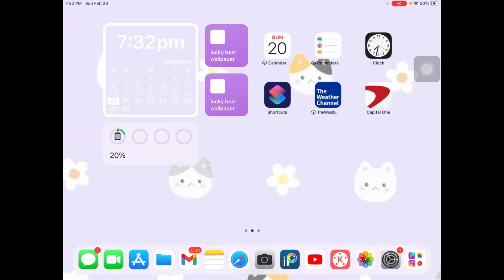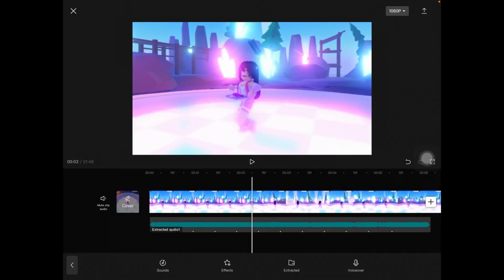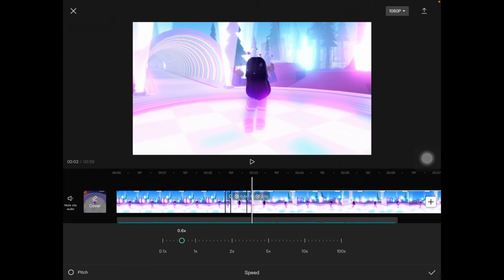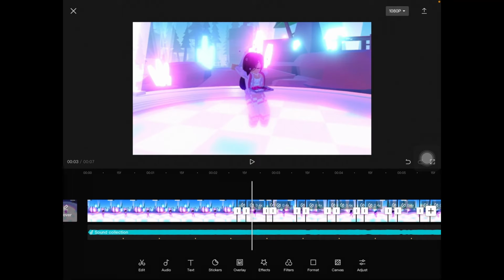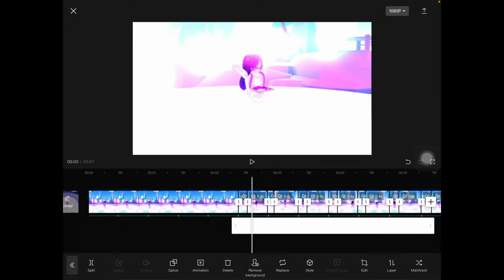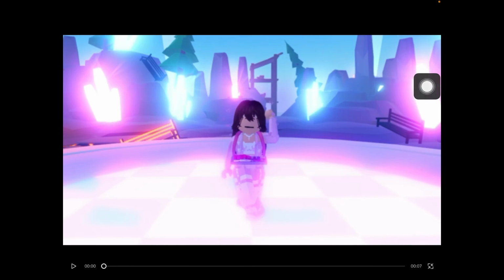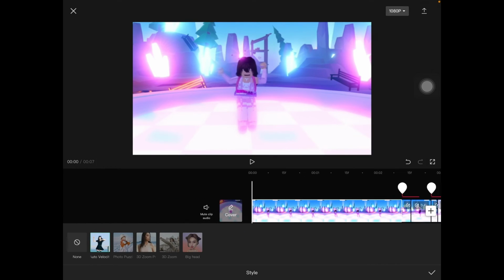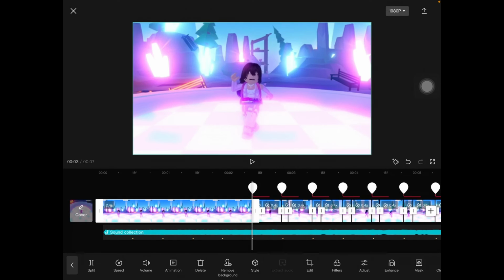How to make a SIMPLE AND SMOOTH velocity on CAPCUT!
┊hello, guys, gals, and non-binary pals, welcome or welcome back to my channel, missmariss! today, i taught you how to make a smooth velocity edit on capcut! if you’re new here, welcome! my name is marissa and i make roblox content on this channel! if you like that type of content, make sure to consider subscribing, i mean, only 8.7% of the people that watch and enjoy my videos are actually subscribed, and when you subscribe it helps me out a lot and makes me super happy! 💗

𝐦𝐨𝐫𝐞 𝐢𝐧𝐟𝐨! ૮ ˶ᵔ ᵕ ᵔ˶ ა
╭┈・🧁・┈・┈・୨୧˚๑
💕  ʚ 𝗰𝗿𝗲𝗱𝗶𝘁𝘀 ɞ
┊ ↳ music; none!
╭┈・🍨・┈・┈・୨୧˚๑
💕  ʚ 𝗲𝗱𝗶𝘁𝗶𝗻𝗴 ɞ
┊ ↳ thumbnail; blender & ibispaint x
┊ ↳ editing; capcut
┊ ↳ recording; built-in iOS screen recorder
💕 well bye bye! here, have a cookie if you watched until the end! 🍪o(≧∇≦o)

𝐨𝐭𝐡𝐞𝐫 𝐭𝐡𝐢𝐧𝐠𝐬 𝐭𝐨 𝐢𝐠𝐧𝐨𝐫𝐞! ( ˶ˆ꒳ˆ˵ )
╭┈・🥞・┈・┈・୨୧˚๑

𝐭𝐚𝐠𝐬 & 𝐭𝐢𝐦𝐞𝐬𝐭𝐚𝐦𝐩𝐬!
╭┈・🍡・┈・┈・୨୧˚๑
💕 ʚ 𝘁𝗮𝗴𝘀 ɞ
╭┈・🍩・┈・┈・୨୧˚๑
💕 ʚ 𝘁𝗶𝗺𝗲𝘀𝘁𝗮𝗺𝗽𝘀 ɞ
┊ 0:00 - intro
┊ 0:28 - example
┊ 0:36 - velocity tutorial
┊ 2:58 - flash tutorial
┊ 5:06 - me talking about why i dont like the premade velocity- i dont know either lol
┊ 7:35 - bye!!